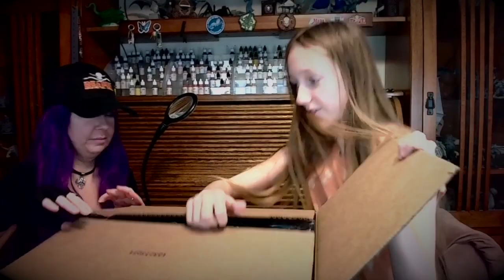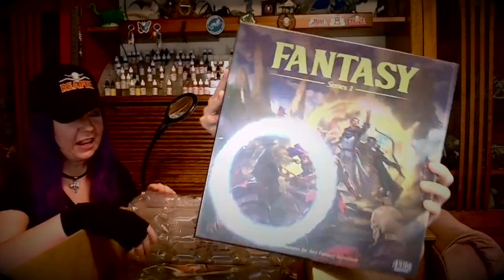Fantasy Series 1 by Blacklist Miniatures: Unboxing & Close Up Look at Minis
Our long awaited Blacklist Fantasy Series 1 arrived! Watch us unbox the series 1 box and stretch goals box. 201 minis in total between the 2 boxes. At the end, I show a close up pic of each of the different minis.
I have planned to paint this entire set in 2023.

I'm on Facebook too! Search for My Mini Addiction